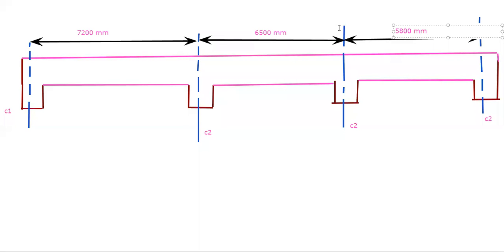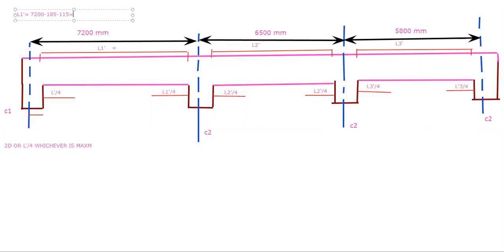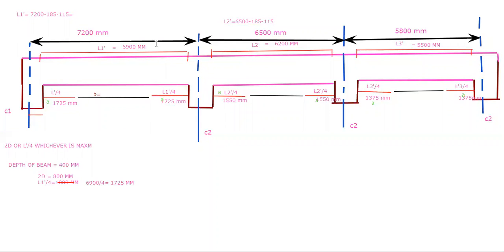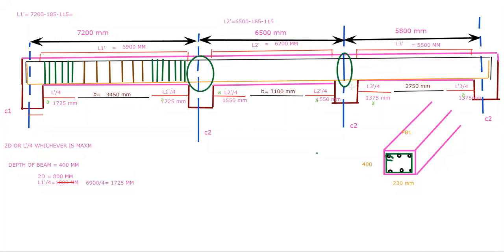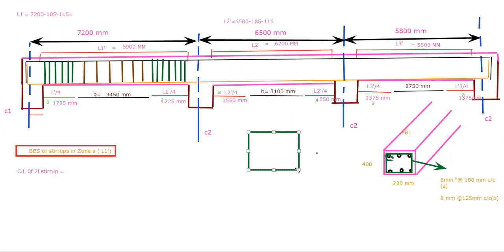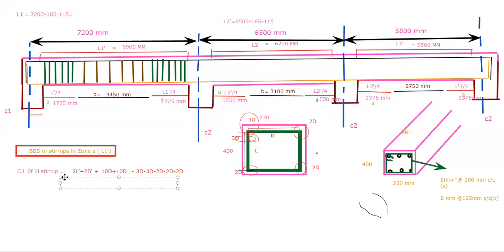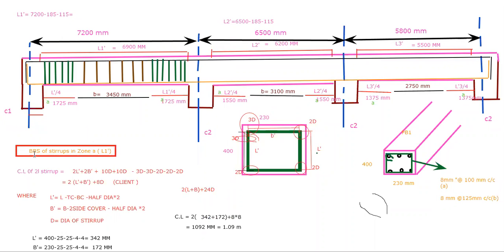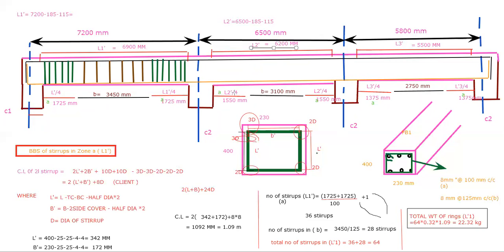Bar Bending Schedule of Beam Stirrups | Online Quantity Surveying Training Institute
BBS - beam stirrups

Org code : avywj

Quantity Surveying (Bridge and Tunnel)

REINFORCE QUANTITY SURVEYORS AND TRAINING provides the professional course in tunnel estimation which comprises of alignment of the tunnel, detailed study of the process of tunneling methods, method of drilling in tunneling, detail estimation of the tunnel, and detailed study of the types of the tunnel.

Quantity Surveying in Bridges (Bridge Estimation)

REINFORCE QUANTITY SURVEYORS AND TRAINING provides a professional course in bridge estimation which comprises of investigation and planning for bridges, detail study of bridge foundation, detail estimation of the bridge, detail estimation of all types of bridges (for e.g. road bridges, over bridges, and pedestrian bridges), estimation of the culvert.

Components of bridge
Deck slab, Box girder, abutment, pillars, bearings.